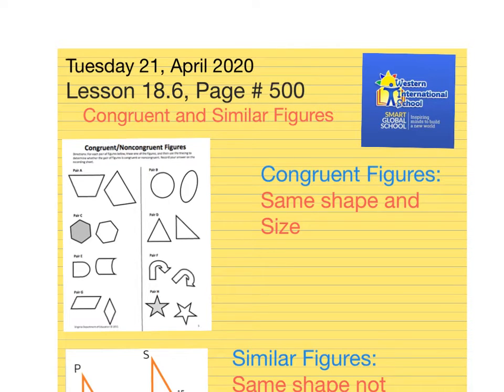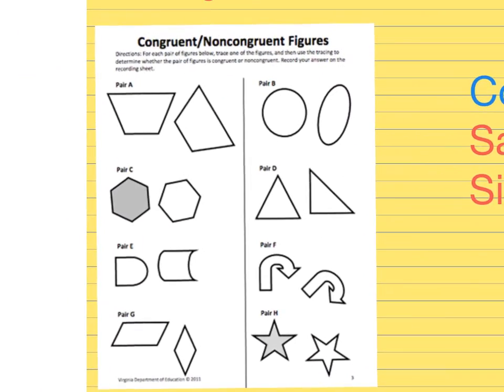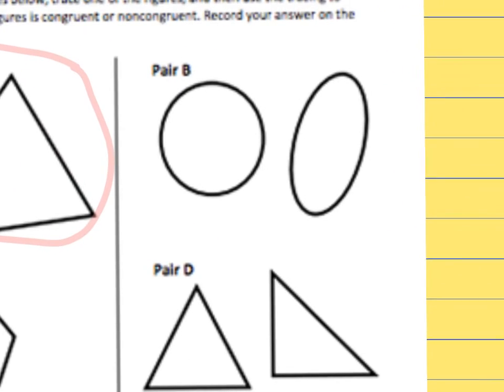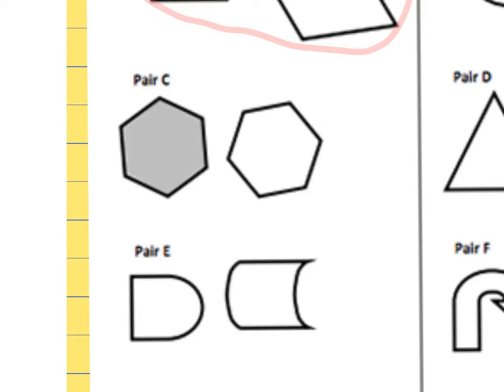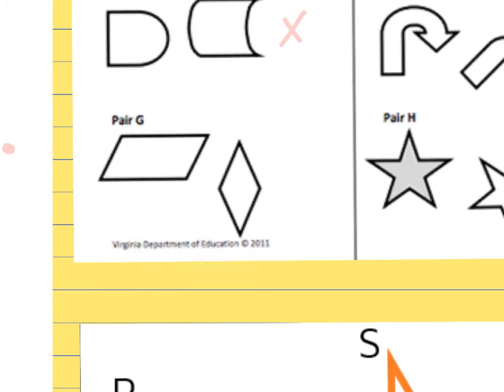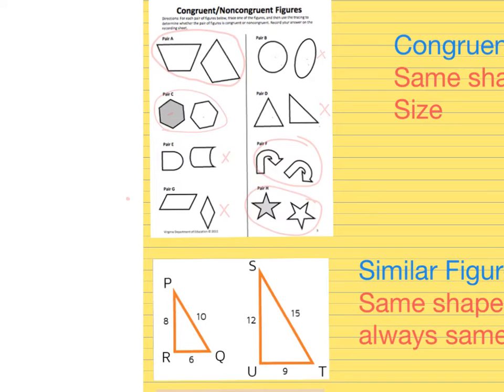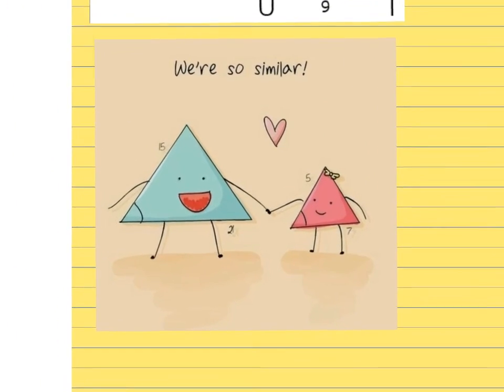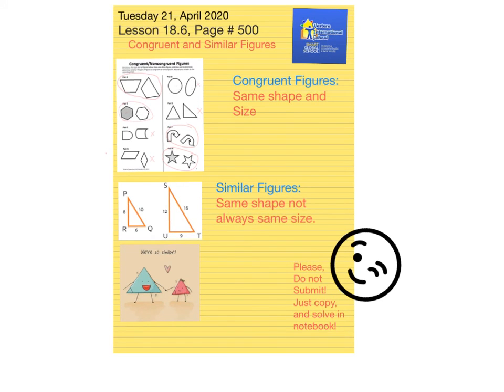5th Grade, Lesson 18.6